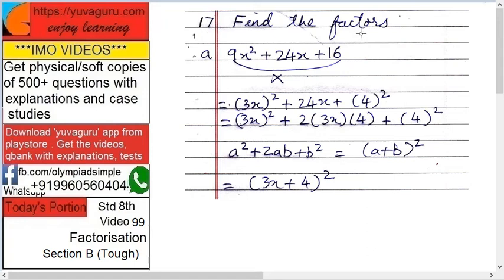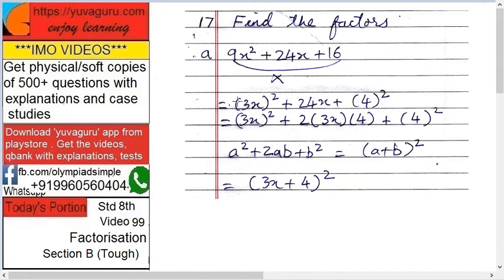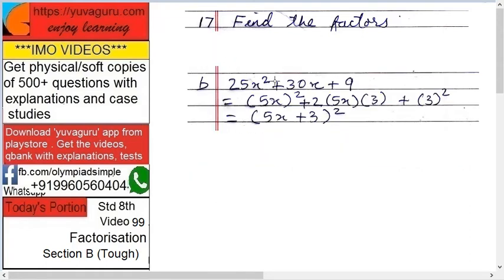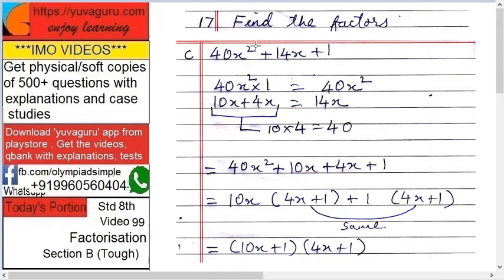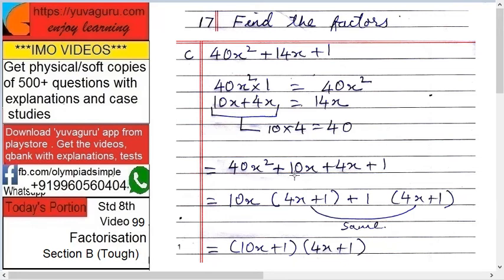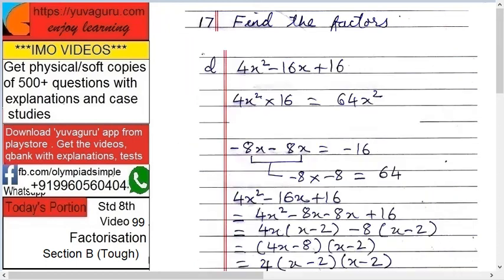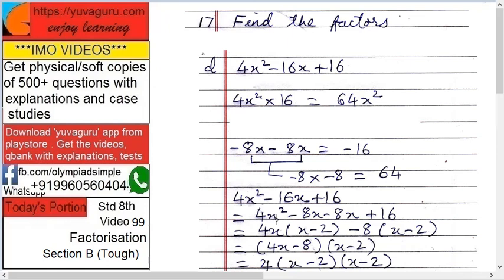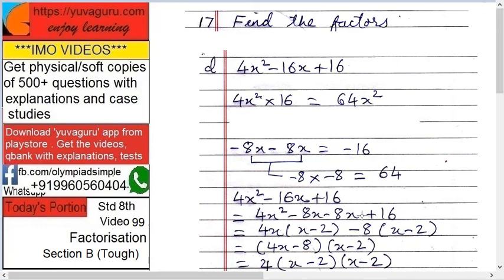IMO Video Std 8 Factorisations